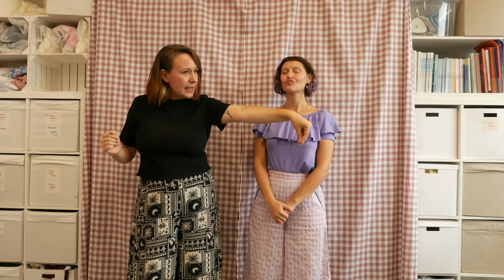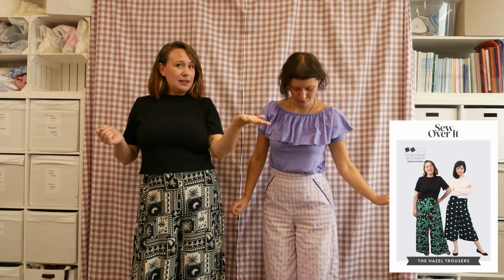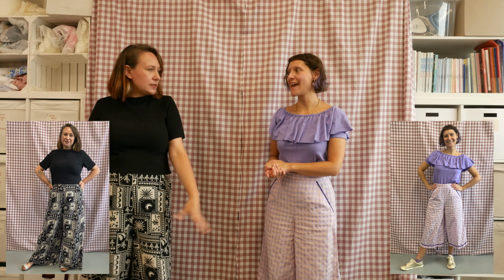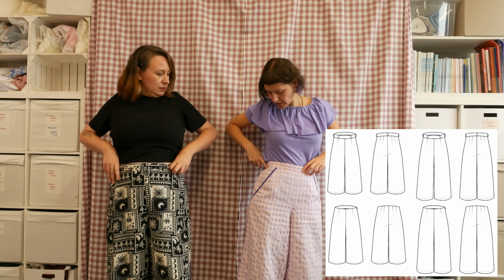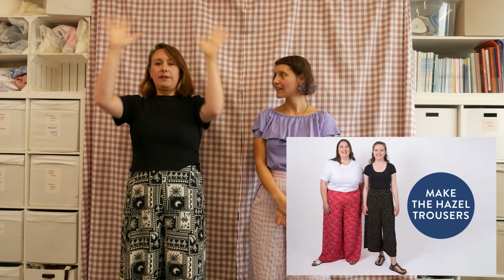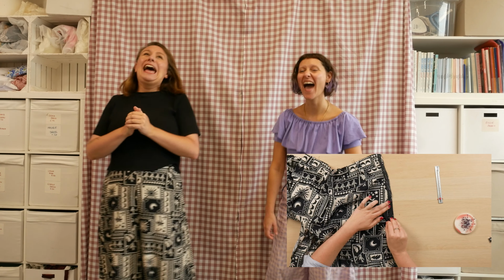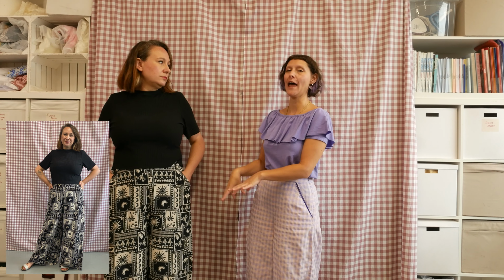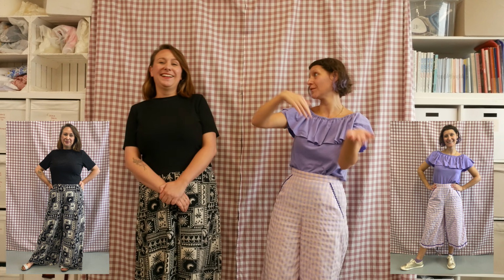Meet the Hazel Trousers (previously known as the Ultimate Culottes!) - Sew Over It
If you've previously bought the Ultimate Culottes from our website, you will already find the new and improved Hazel Trousers PDF Pattern in your account.

Learn to make the Hazel Trousers with our online Workshop which includes the PDF Pattern

If you're a Premium Stitch School Subscriber, good news, you already have access to the step-by-step Workshop and the Hazel PDF Pattern!